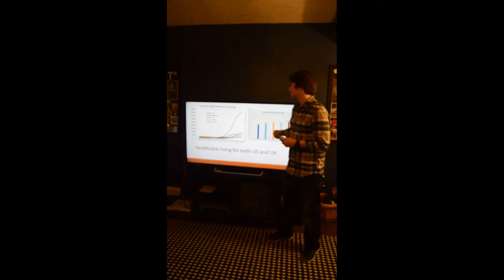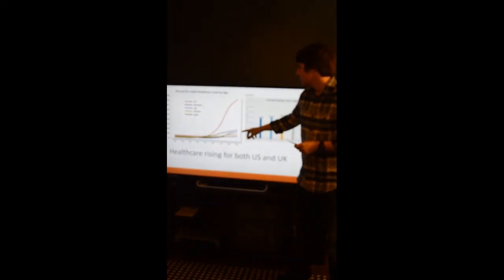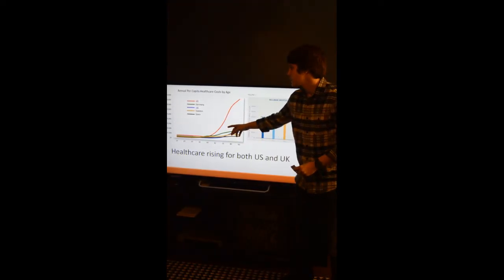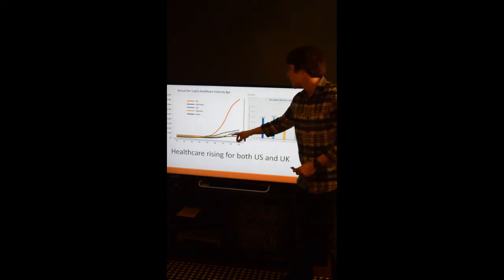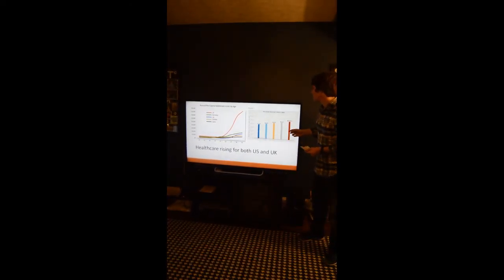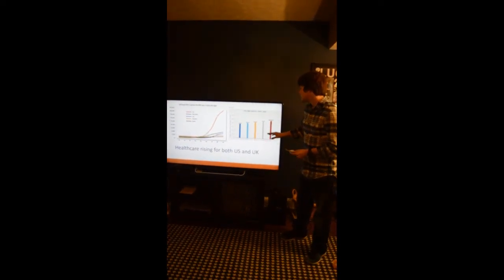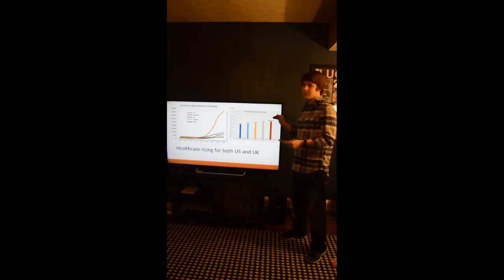Speech of Information and Diversity - Healthcare in the US and the UK